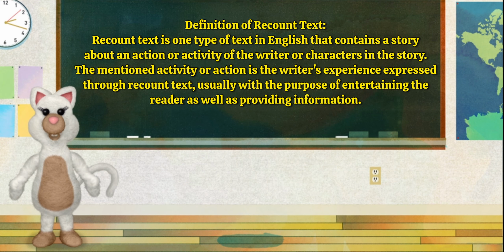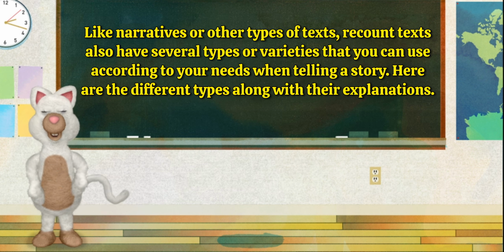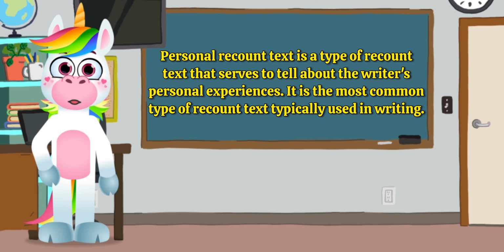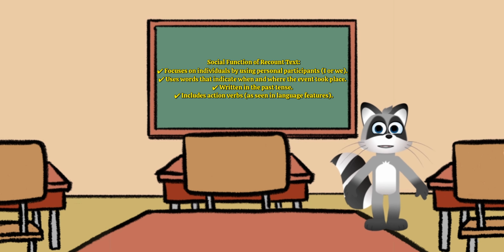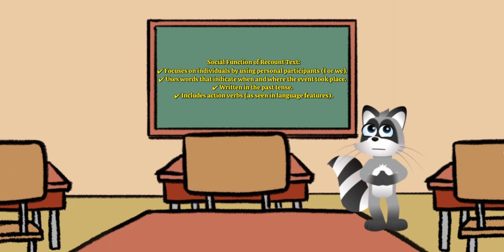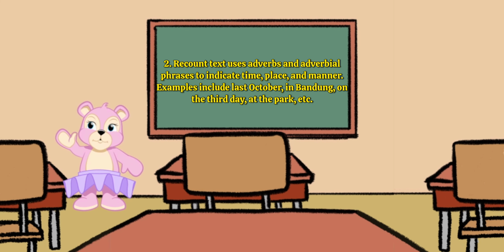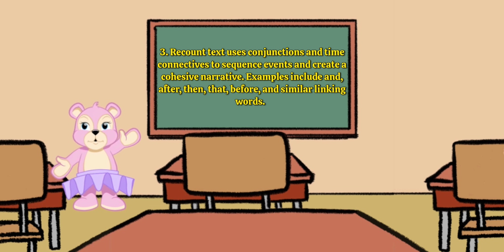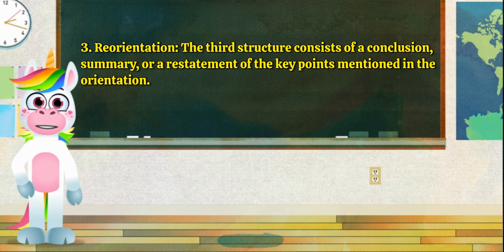RECOUNT TEXT - TECHNOLOGY IN ELT